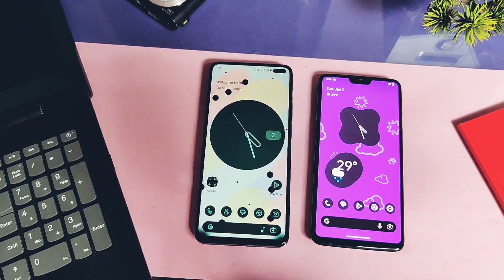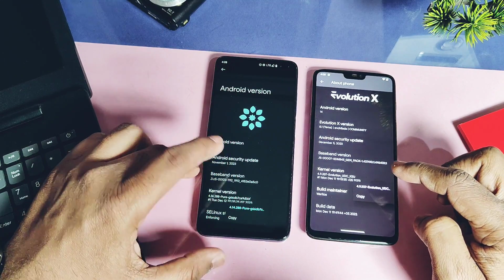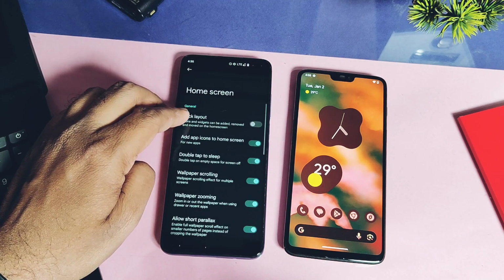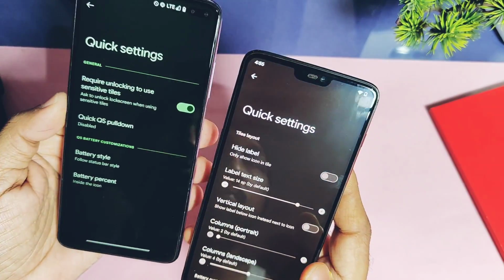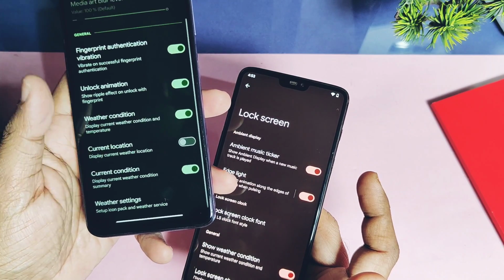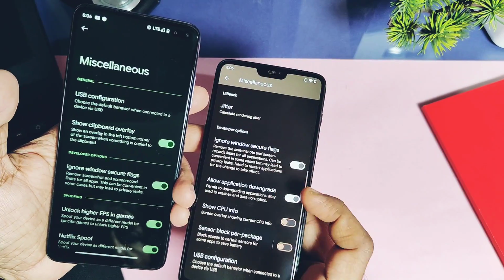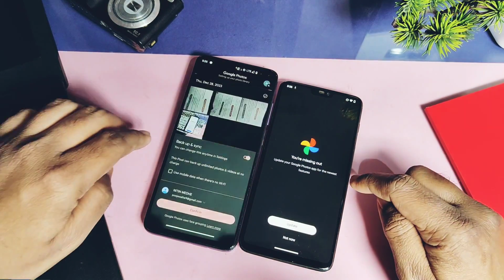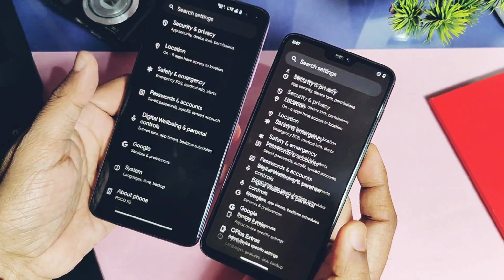best custom rom for any android phone: customize android phone bliss rom vs evolution X comparison!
Hey what's up guy's welcome back you are watching 4U tech, so last time we created community post to create new series of videos where we will compare two same category custom roms and find out which is better. This is not a device specific comparison but still in todays video we will compare bliss os vs evolution X based on Android 14 in latest updates.

Here bliss os was installed on poco x2 where evolution X vas installed on my 6 year old device OnePlus 6. In this video we will compare.
How both roms offers latest sources frequently with updates.
customisations features available for boths roms and there usability.

We will test screen touch sampling rate of both roms with apps opening speed and Greekbench performance test.
Remember this is Just rom oriented performance test not device.

Still both devices has nearly same CPU spects
That's why Greekbench results may vary for anyone. Finally at last I will conclude which will be better highly customisable rom if youe device supports boths of these roms.

So watch this video till the end now without further do let's get started

Bliss os indepth review for poco X2/ redmik30

Timeline:
00:00 intro and important notifications
01:25  Roms about device details comparison
02:34 Launcher customisation comparison
03:50 Bissify vs evolver customisation
07:56  performance comparison touch sampling rate
08:22 speed test(must watch)
09:02 Greekbench test(must watch)
09:28 final verdict ( Must watch)